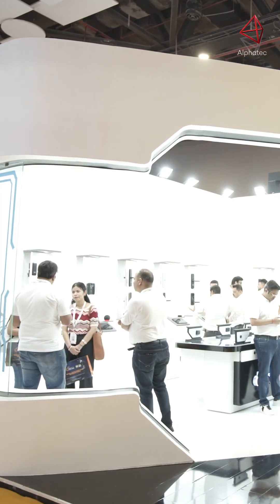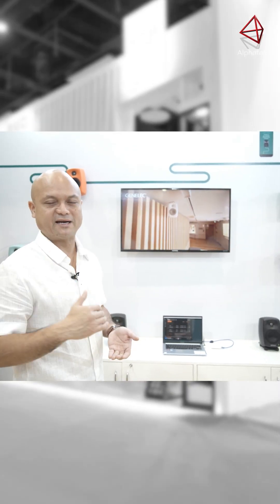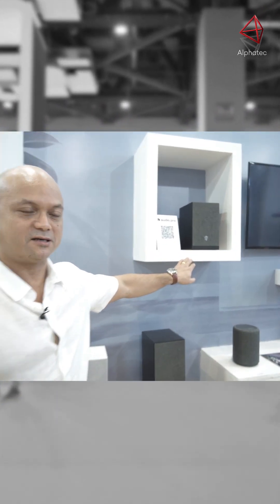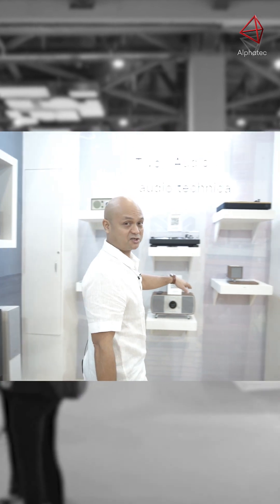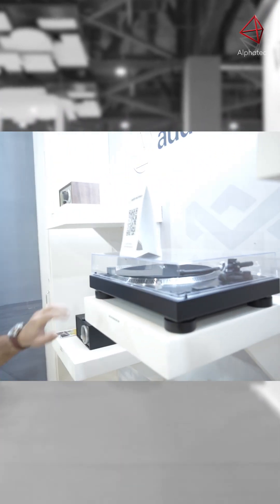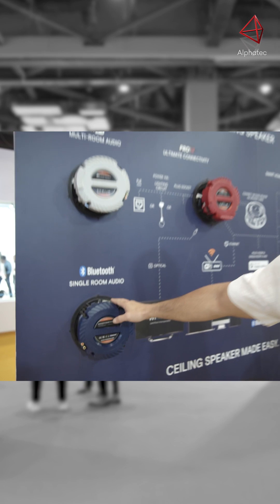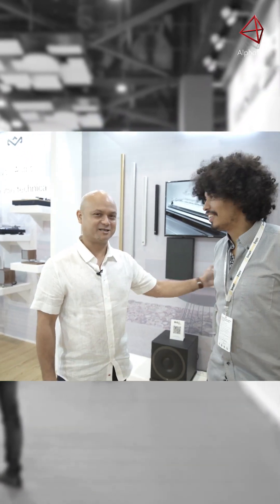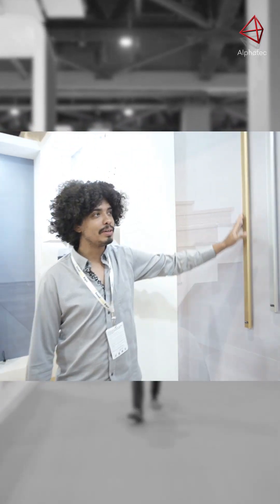Alphatec | Expo x V4B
Expos & B2B Marketing are synonymous but a well planned Shareable Video Content created using the same helps you reach many more prospects.
Here’s a smart, short one created for Alphatec